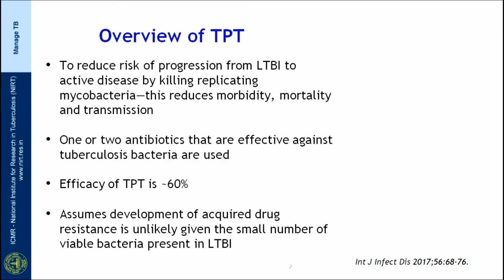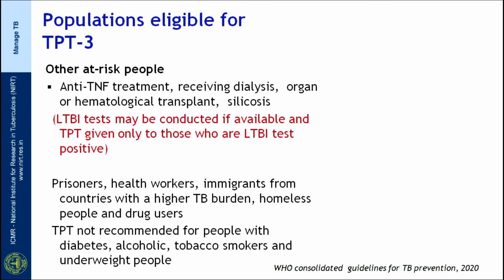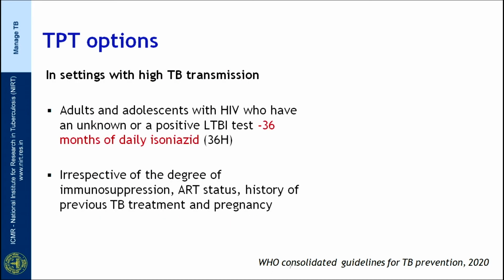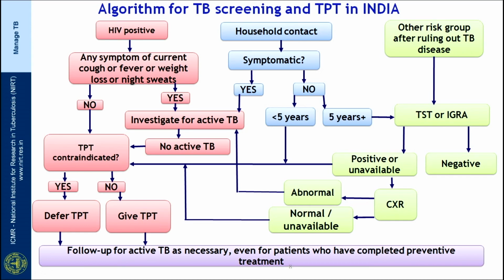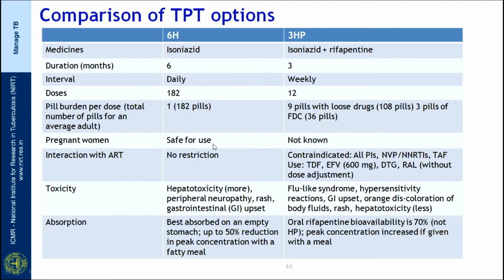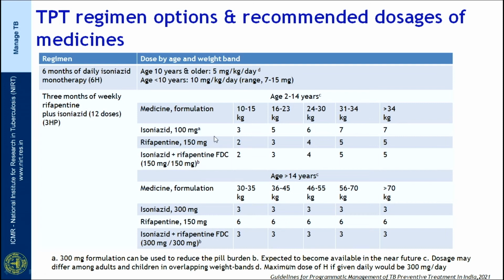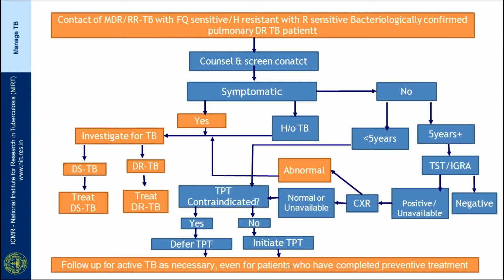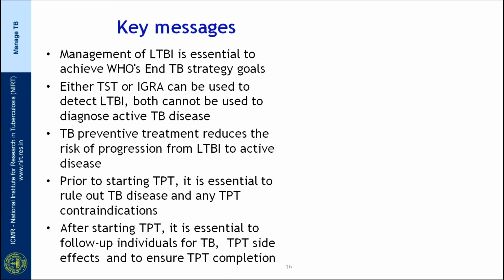Management of Latent TB Infection_2